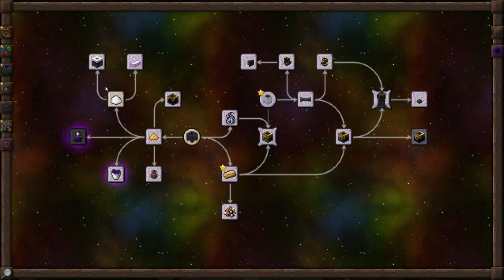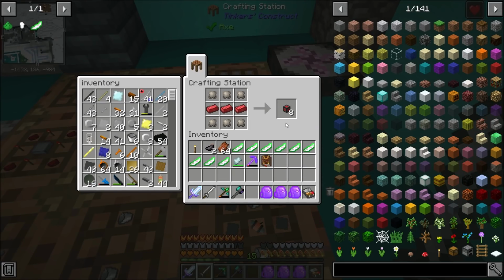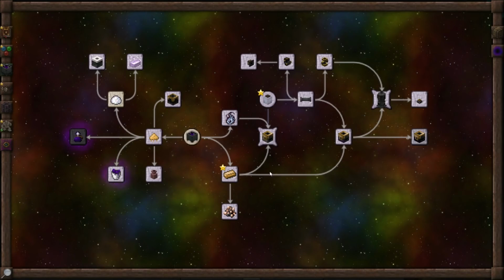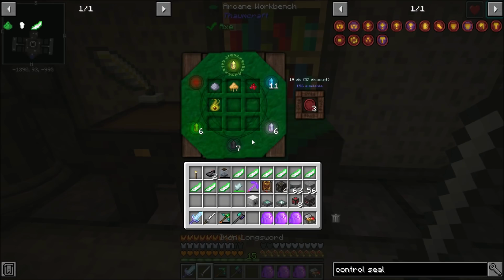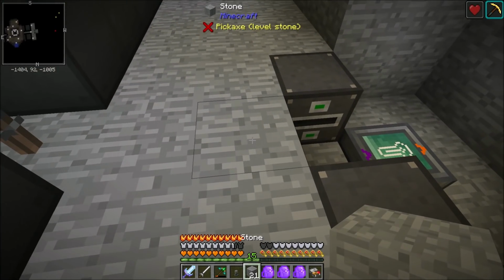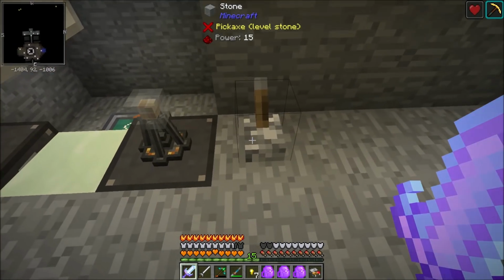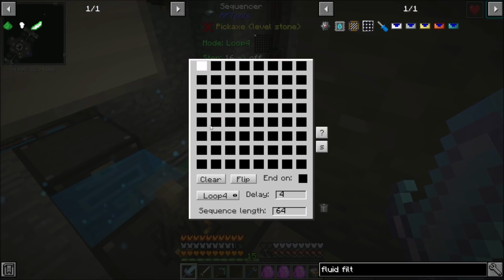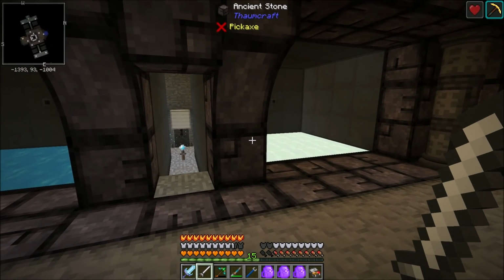Automating Nacre: FTB Interactions Lp Ep #29 Minecraft 1.12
Today we automate nacre to make advancing in blood magic much easier, as well as building and thaumcraft progression.